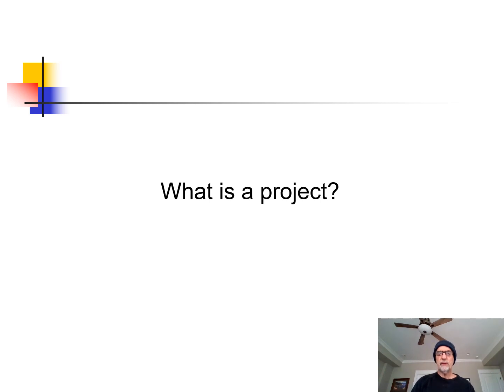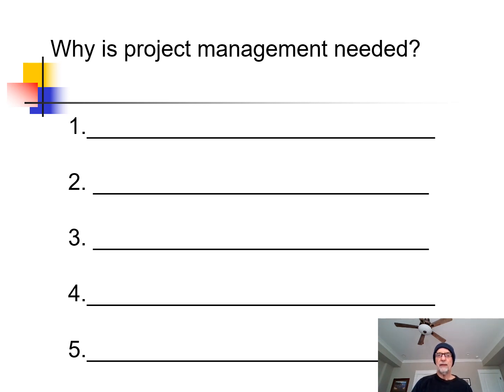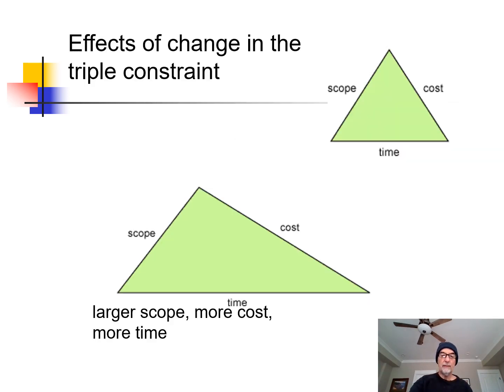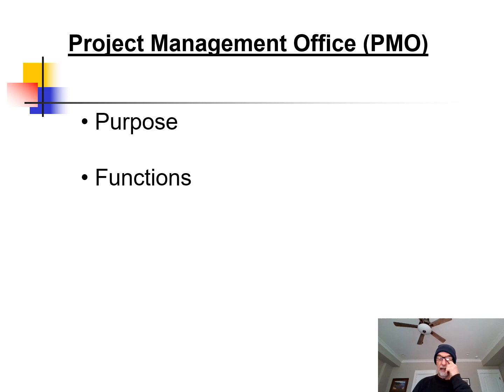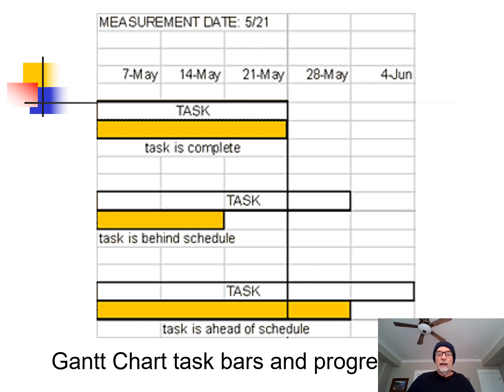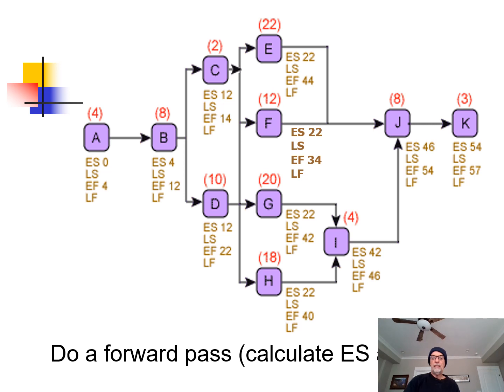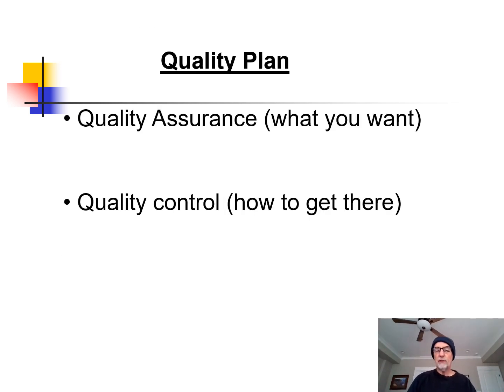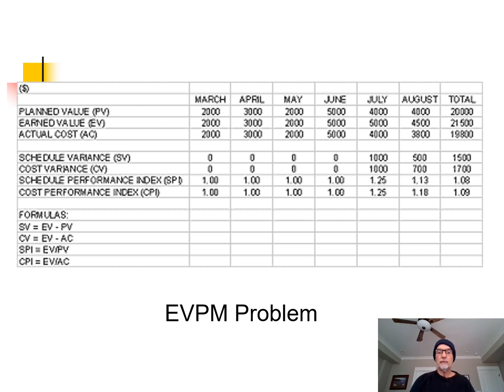Dr. Swaim PM Presentation 1 Jan 16 2023